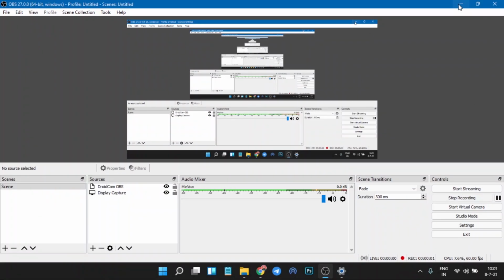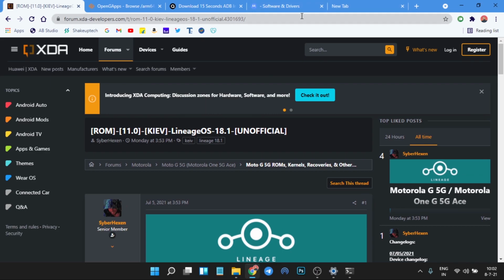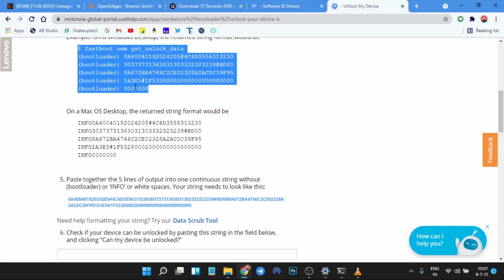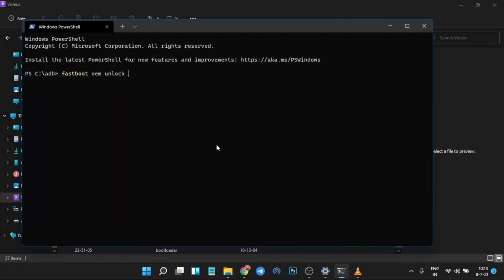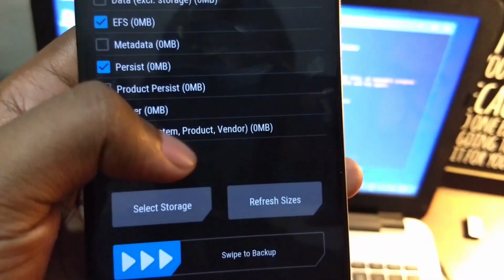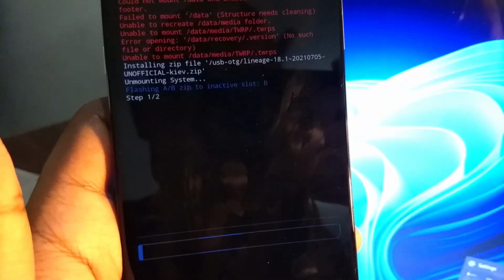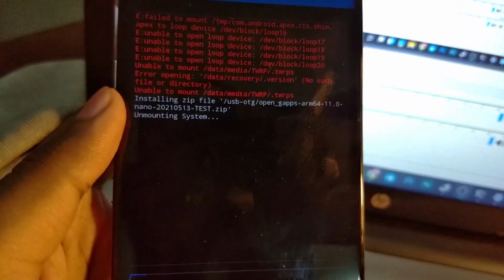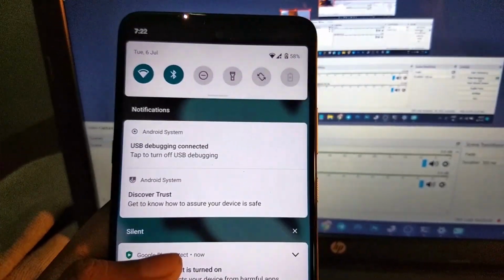Moto G 5G / Motorola One 5G Ace Unlock Bootloader and Flash TWRP & Custom ROM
Finally we have our first Android 11 Custom ROM Lineage OS 18.1
Thanks to the hard work of the developer for making this ROM.

Steps for Moto g 5g and Motorola one 5g ace
Unlock bootloader
Boot into bootloader mode
Run fastboot commands
Flash TWRP  Recovery
Flash custom ROM file
Flash Gapps
Flash Magisk Manager
Wipe userdata and cache
Reboot to system

Shakeuptech is an online portal for interesting apps review, useful tech tutorials, gadgets unboxing, tech related discussions, smartphone reviews, rooting & ROM development and much more. If you're interested do consider joining our Shakeupace -ad.